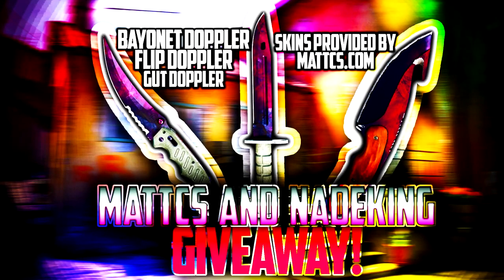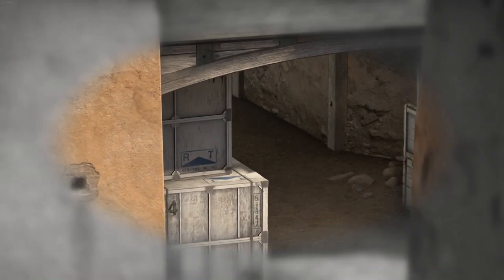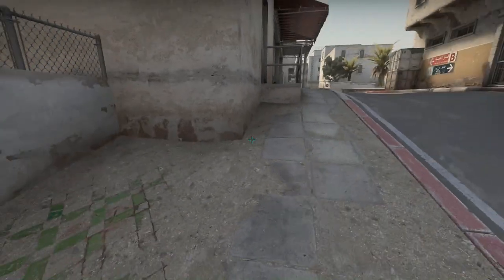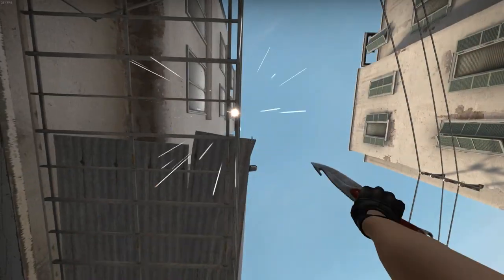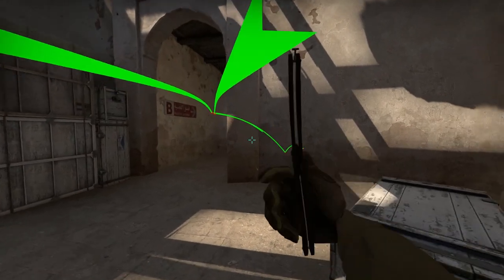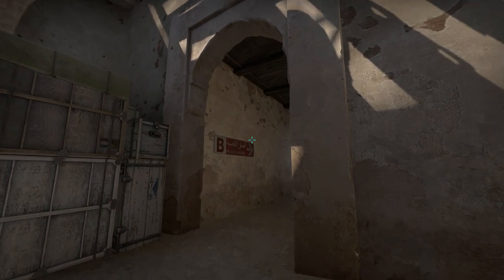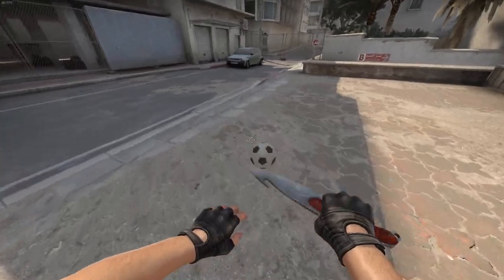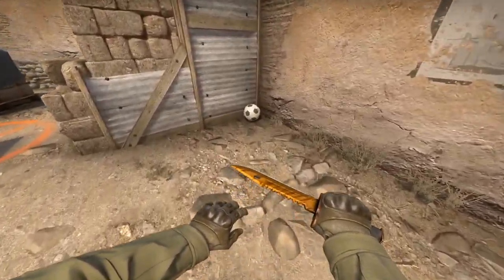SECRETS ON NEW DUST2 YOU FORGOT! (Ft. NadeKing)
I also used a mix called 'luigi mix' you can find it on google